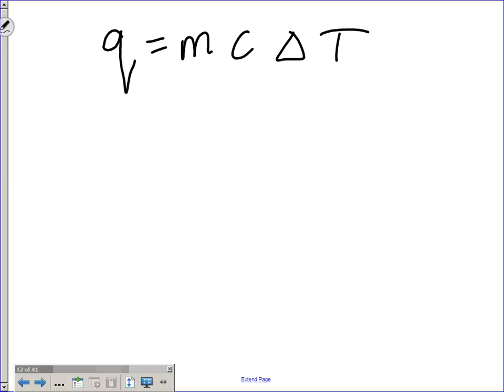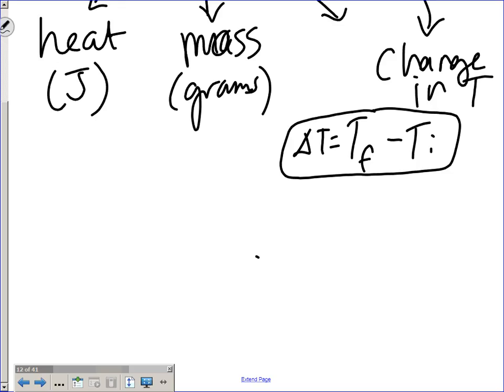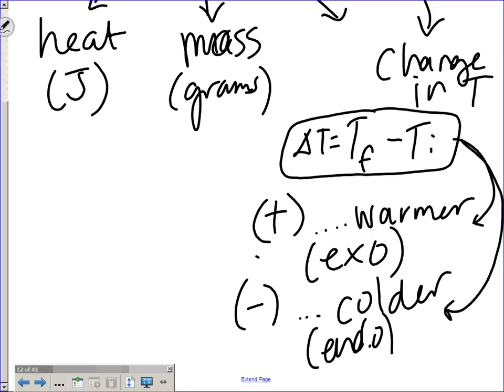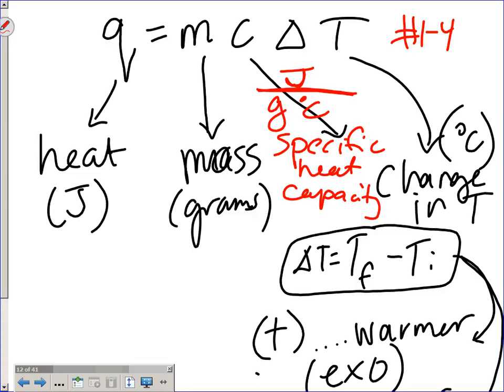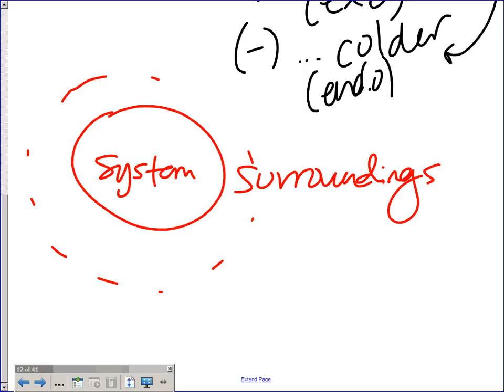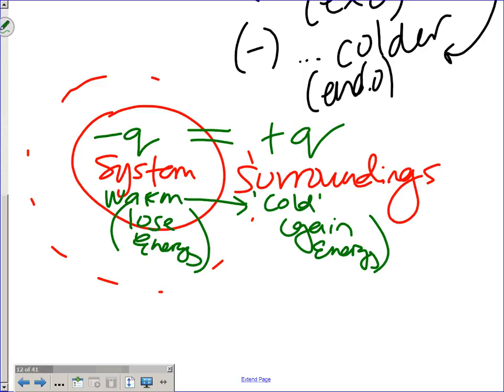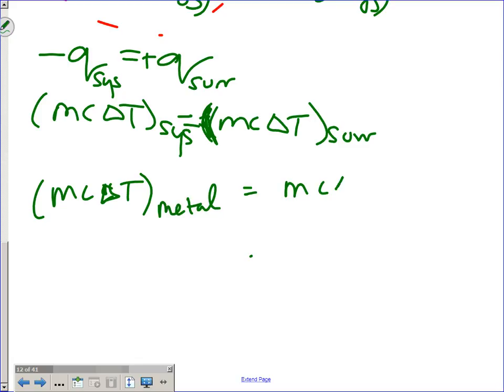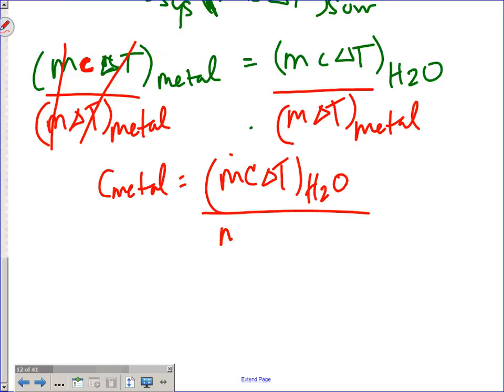H Chem Thermochem Intro 2